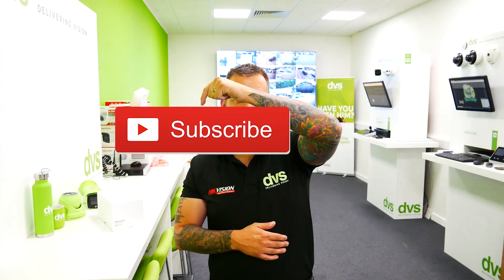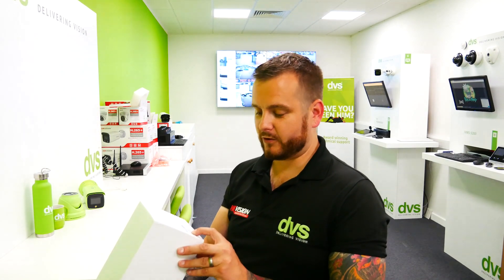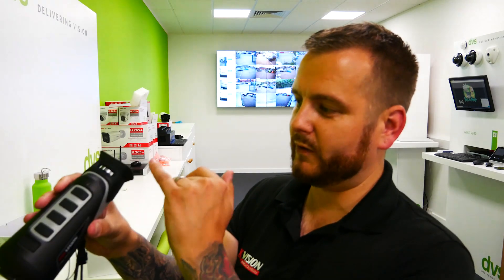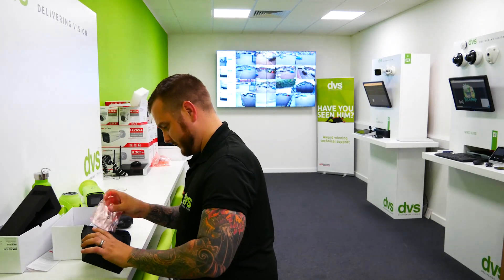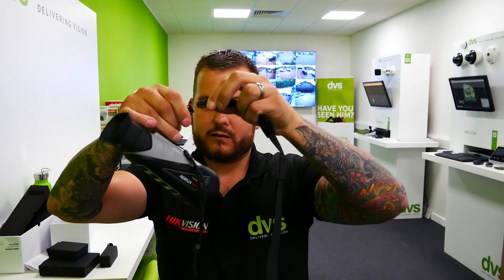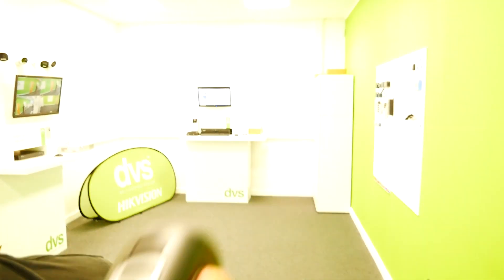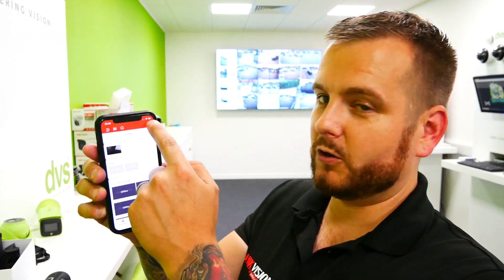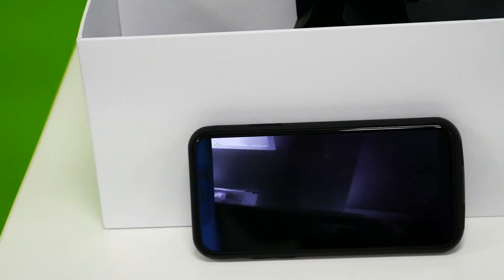Hikvision Handheld Thermal Imaging Monocular Camera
In this video DAITECH takes a look at Hikvision's Thermal Imaging Monocular Camera (DS-2TS03-15/25/35UF/W). We unbox, demonstrate & review while showing you how it works.

Powered by Seagate